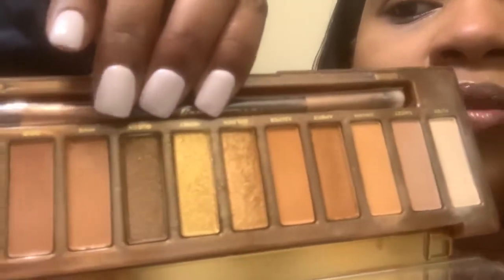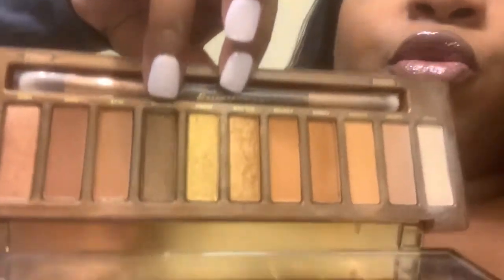12 plus hours wear test| JUVIA PLACE FOUNDATION STICK|ELF CAMO CONCEALER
This video is a wear test for Juvia’s Place Foundation Stick  and the elf 16 hour Camo concealer.